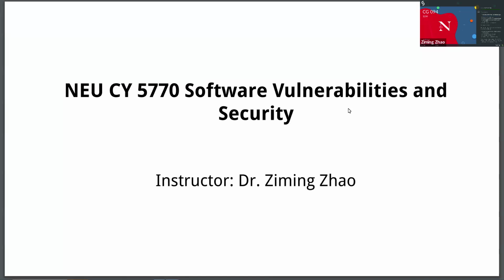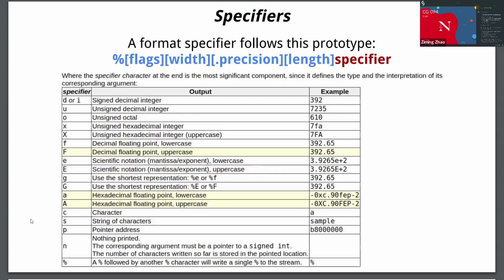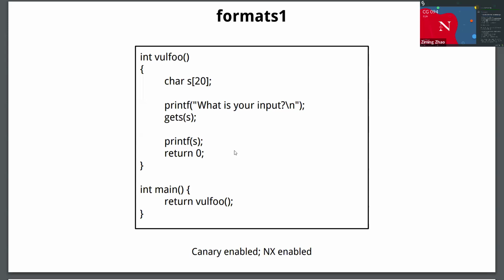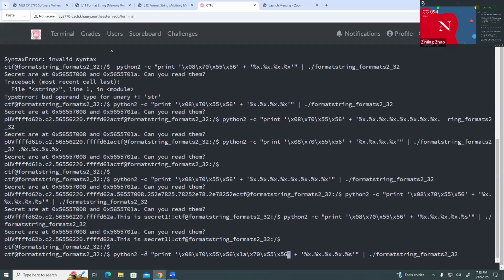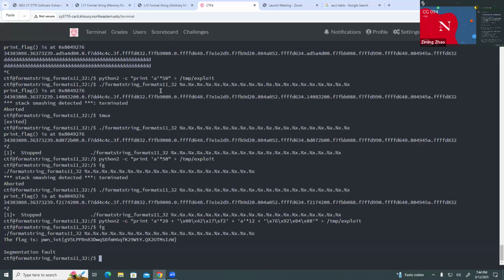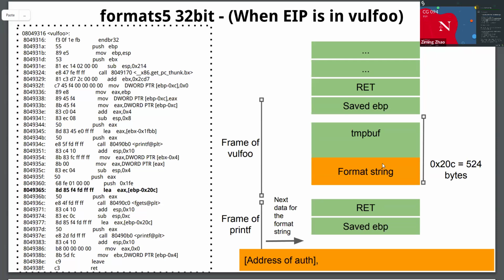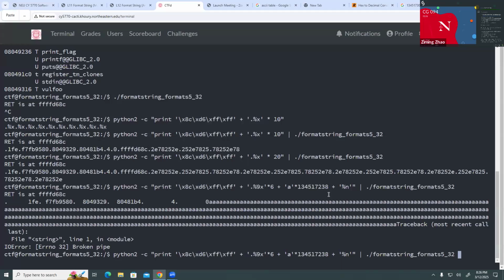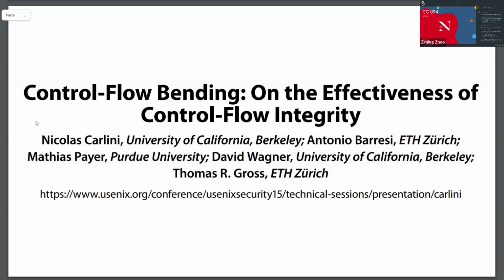Northeastern CY 5770 Spring 2025 [Week 10 Format String Vulnerability]